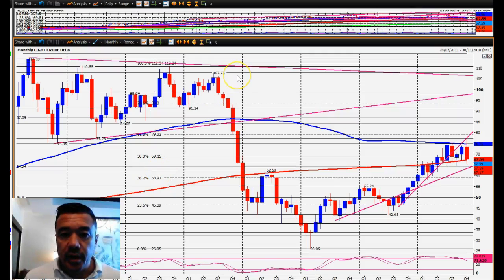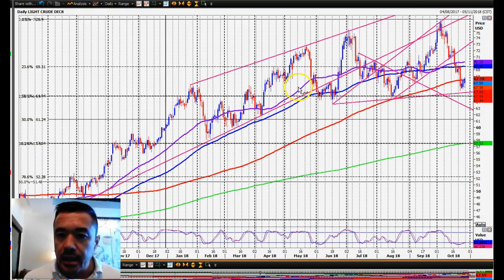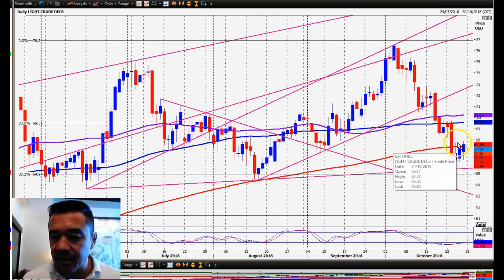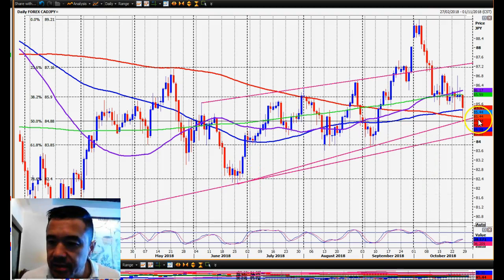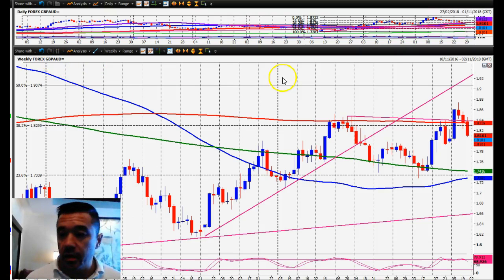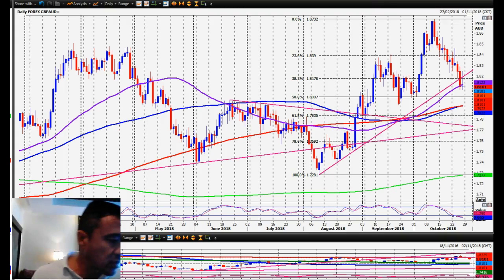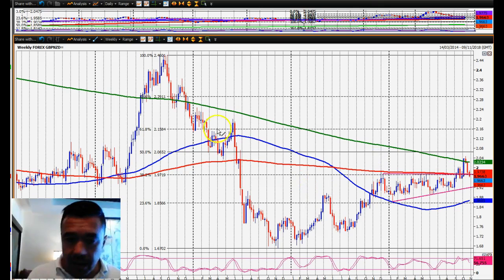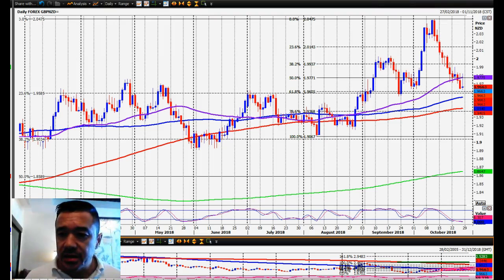Oct 28 part 2